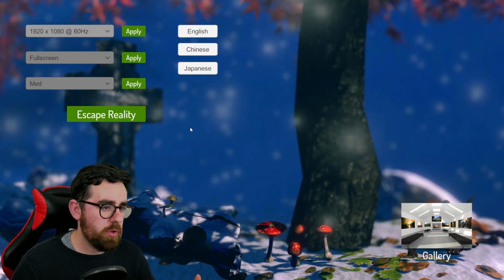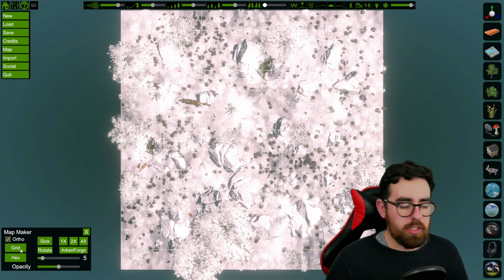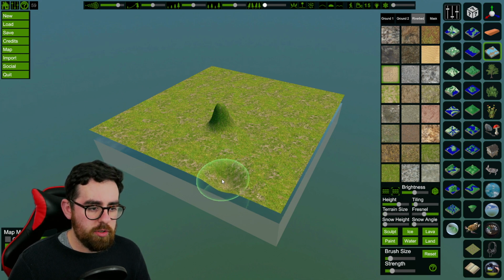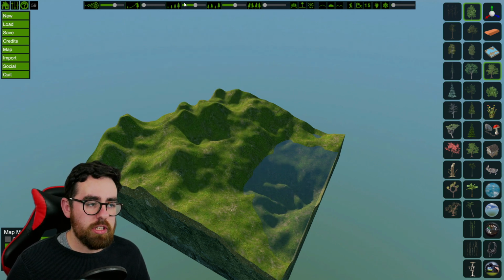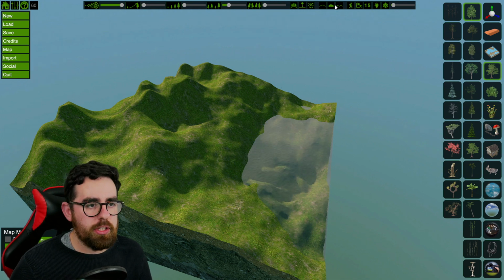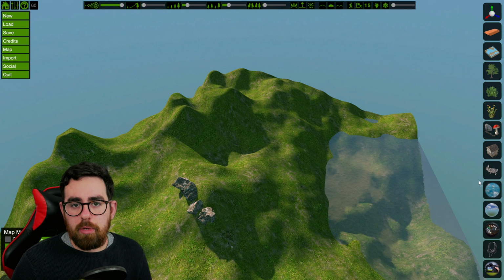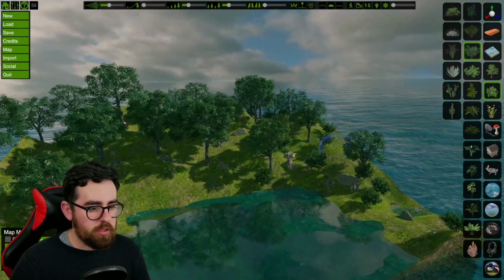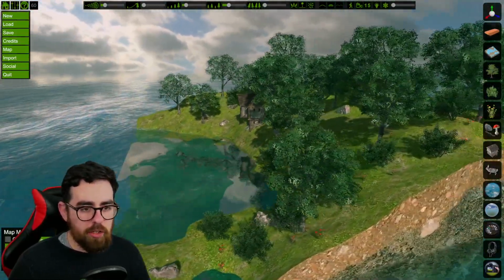Make SUPER REALISTIC D&D battlemaps using Flowscape | A Flowscape tutorial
In this video I show you how to make hyper-realistic D&D battlemaps using Flowscape. The first part I take you through a tutorial of how to use Flowscape and then the second part we use the tool to create a map.

Flowscape has lot's of applications so if you would like to know how to do anything else with it, leave a comment and I will see if I can create a video about it.

Leave me a comment letting me know what you want to see next.

👕 Get D&D Apparel 👕

►Dungeons & Dragons Starter Set UK
►Dungeons & Dragons Starter Set US

►Dungeons & Dragons Player's Handbook UK
►Dungeons & Dragons Player's Handbook US

►Dungeons & Dragons Monster Manual UK
►Dungeons & Dragons Monster Manual US

►Dungeons & Dragons Dungeon Master's Guide UK
►Dungeons & Dragons Dungeon Master's Guide US